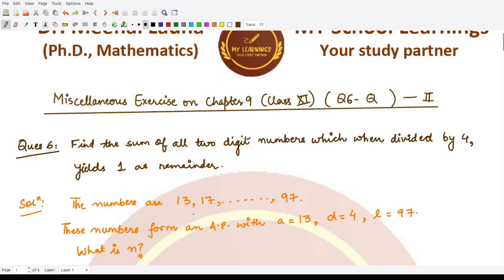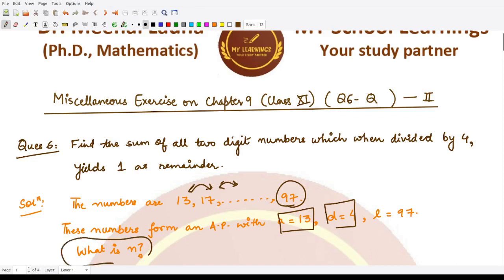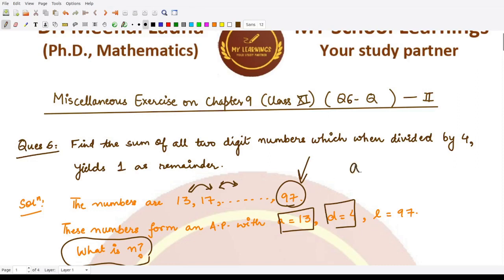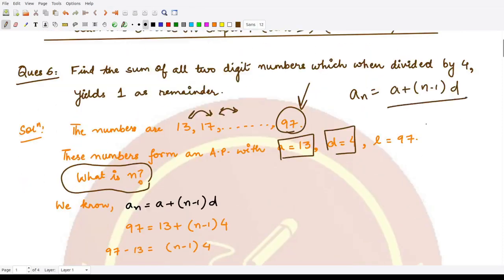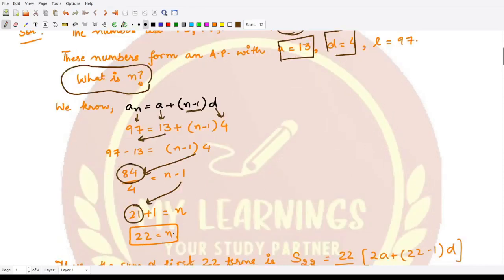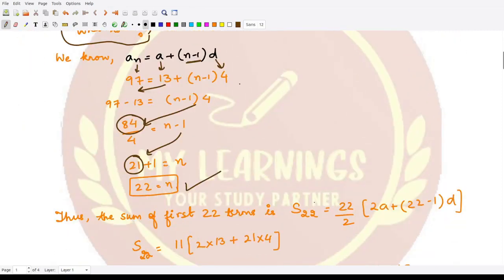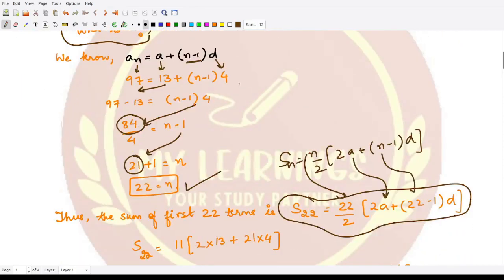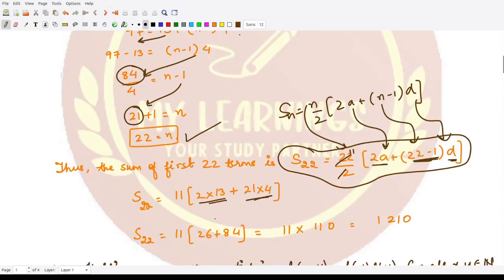#88: Miscellaneous Exercise || Q6 || Class XI || NCERT || Chapter - 9